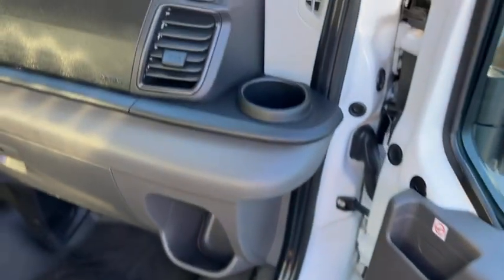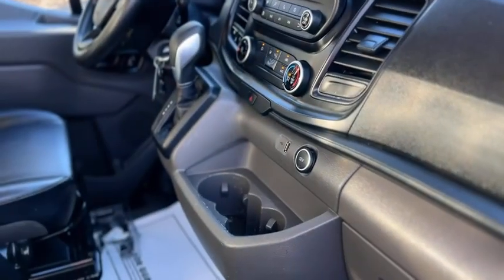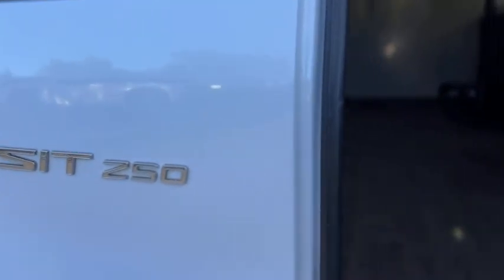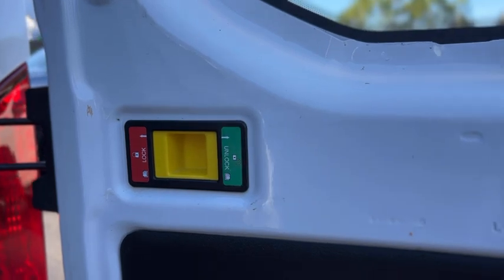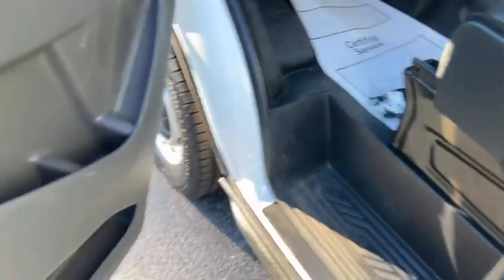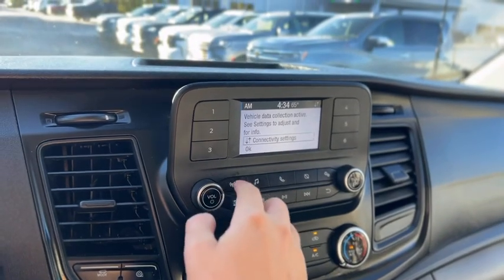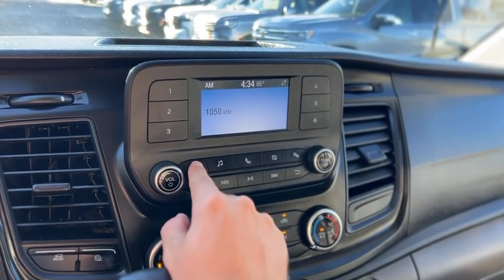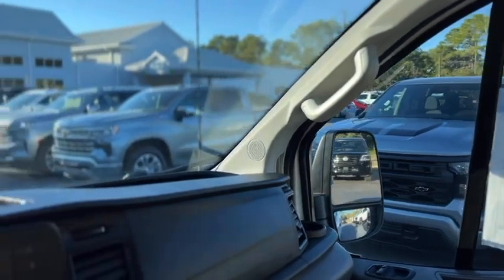CM6159A 2020 Ford Transit 250 For Sale Near Myrtle Beach, SC